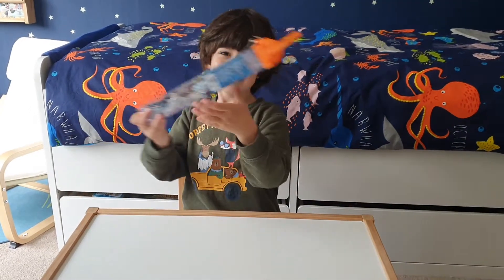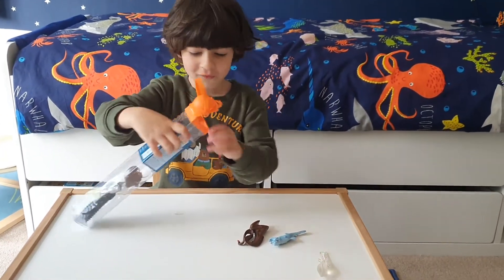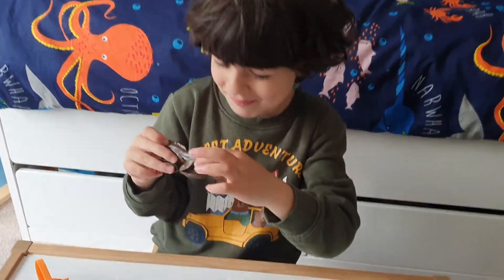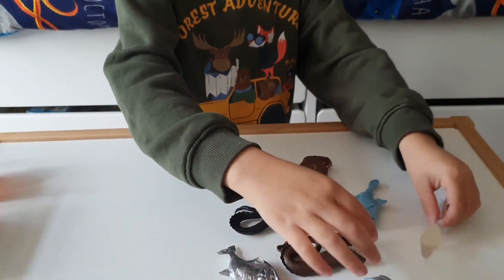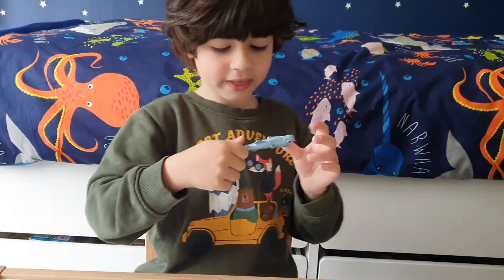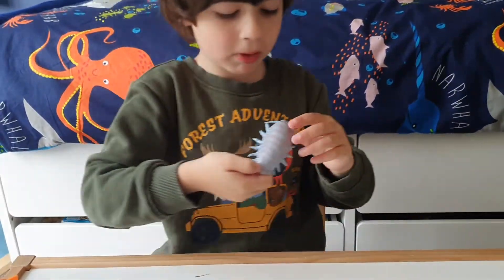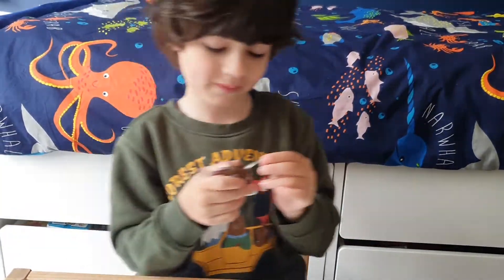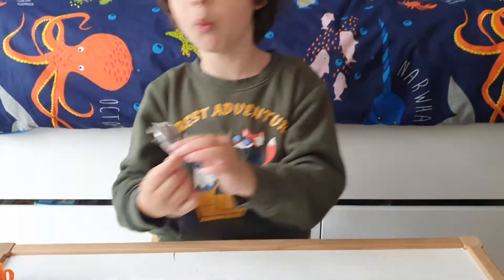Deep Sea Creatures for kids Toob by Safari ltd toys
a cool video for kids about deep sea creatures from Toob , with some of the amazing facts of each deep sea creature
fun video from Aiden! hope you will like it